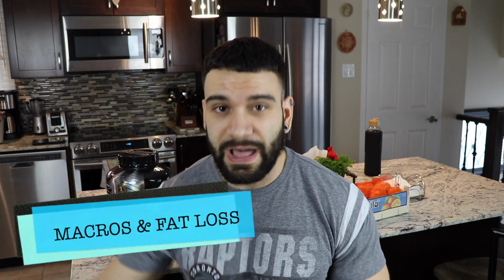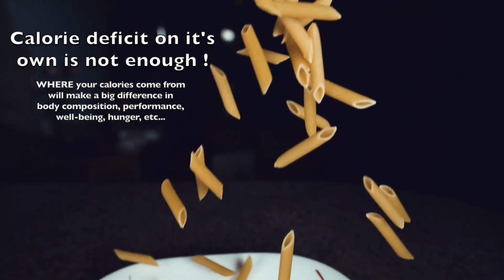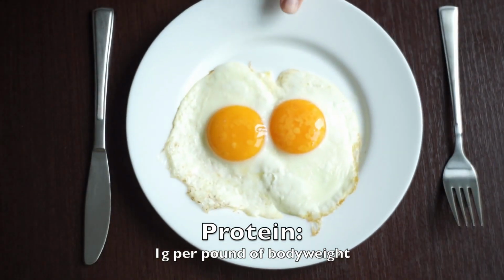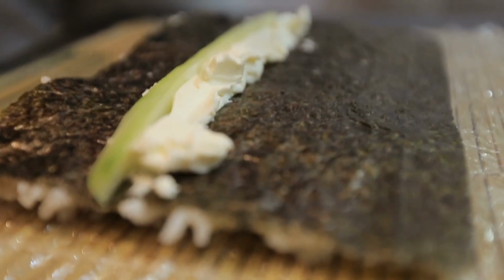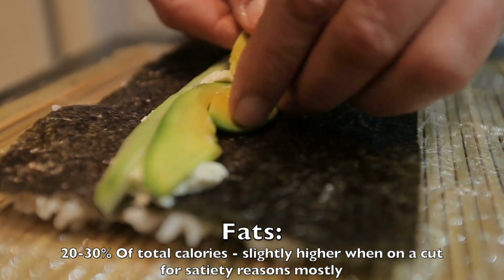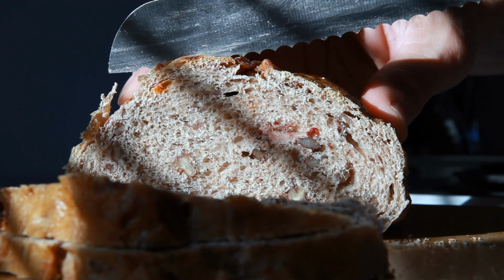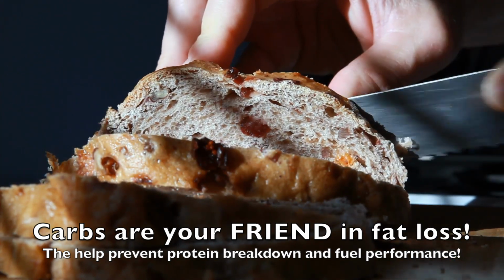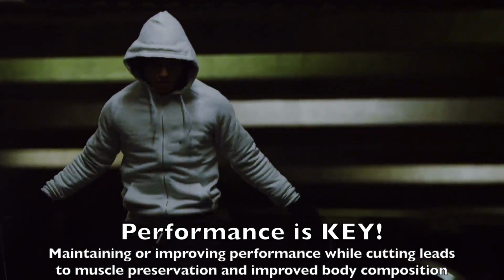Tracking Macros | How Important Are They ?